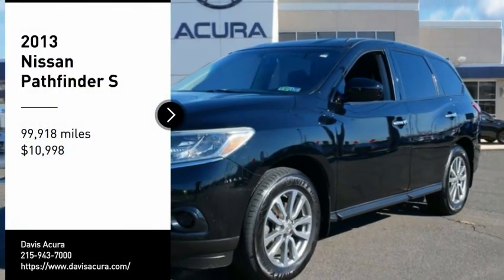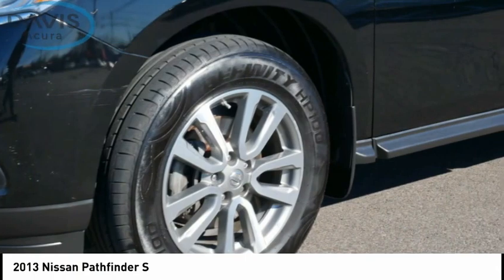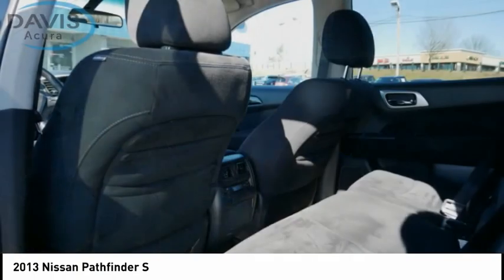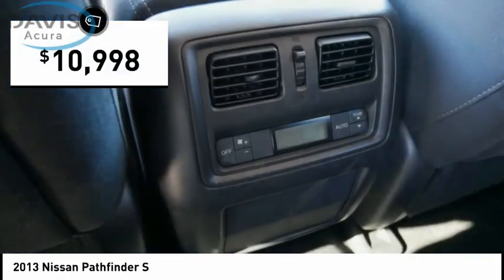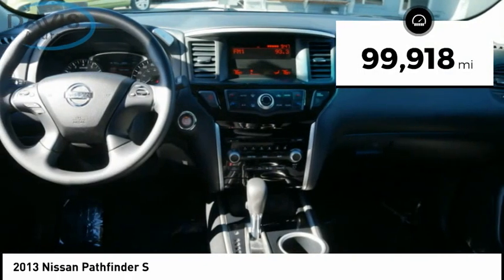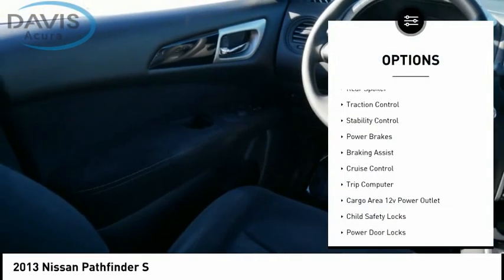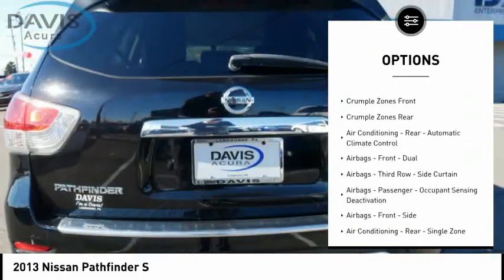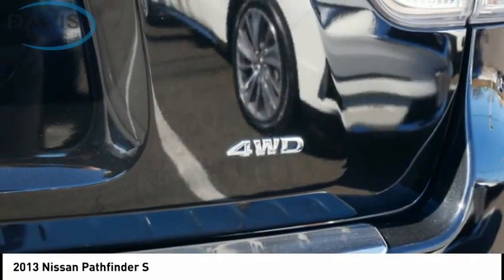2013 Nissan Pathfinder 5N1AR2MM7DC646896 2209286A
2013 Nissan Pathfinder S

Davis Acura
2051 East Lincoln Hwy. Route1

**INEXPENSIVE NISSAN 4X4 AND SHOPPED**, **BRAND NEW PA STATE INSPECTION**, **BRAND NEW REAR BRAKES INSTALLED**, **RECENT OIL CHANGE!**, ***4x4 - NEVER WORRY ABOUT THE WEATHER!***, Aluminum Wheels, CLEAN CARFAX, ONE OWNER VEHICLE, Power Package. This vehicle is located at Davis Acura in Langhorne PA. Great Financing and extended service contracts available!! Davis Certified. 90 Day/3000 Mile Powertrain Warranty included or Balance of Factory Warranty. Free Vehicle History Report included. Easy 10 Minute Credit Approvals. Please contact dealer to verify price, options and other vehicle details.Feel the Davis Difference - You will receive Unlimited FREE Hand car washes, whether or not your vehicle is in for service and FREE PA State Inspection! Prices based on dealer financing. Pricing assumes $1,695 Cash or Trade. for additional details, or call us at .All advertised prices do not include dealer installed options, dealer addendum, government fees and taxes, any finance charges, any dealer document preparation charge. for additional details, or call us at .